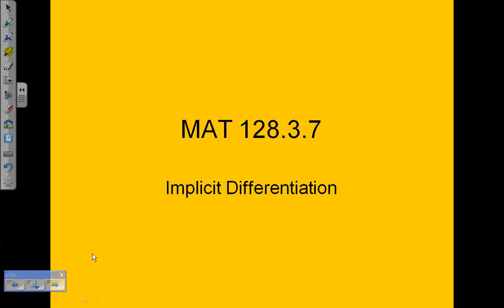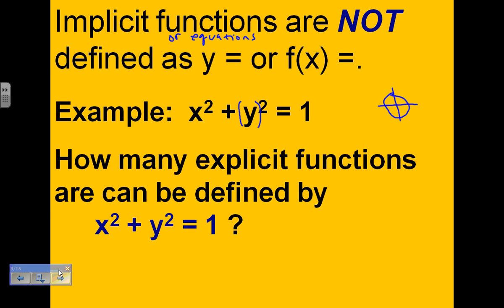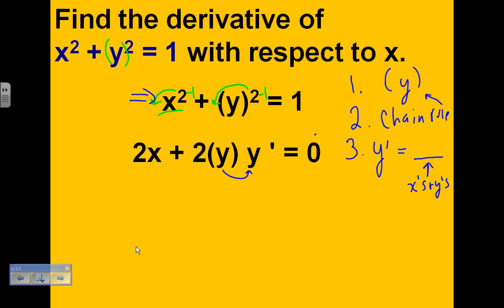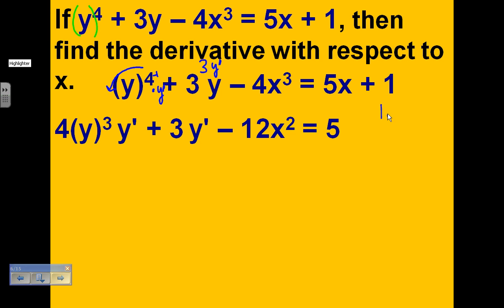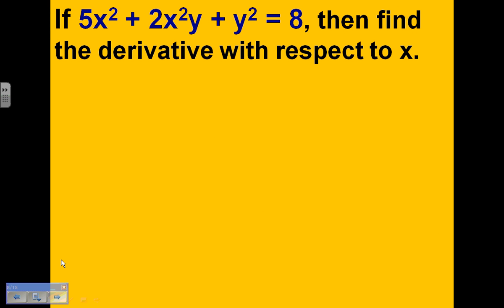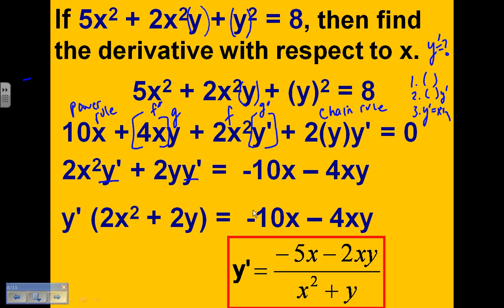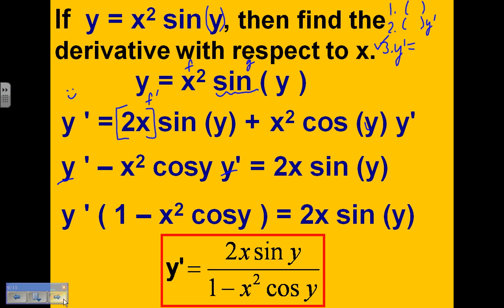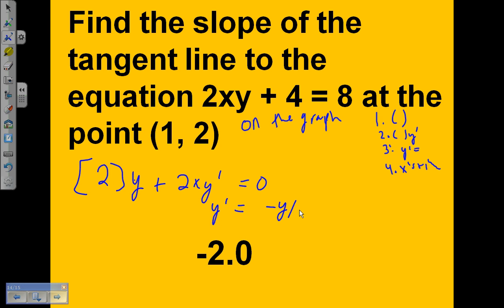MAT 128 3 7